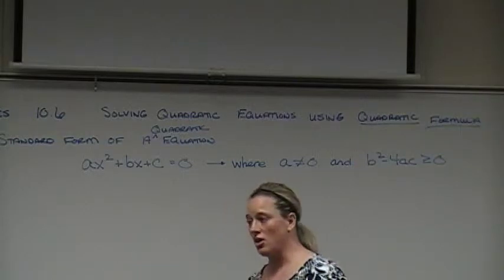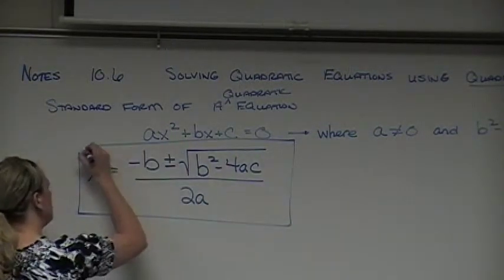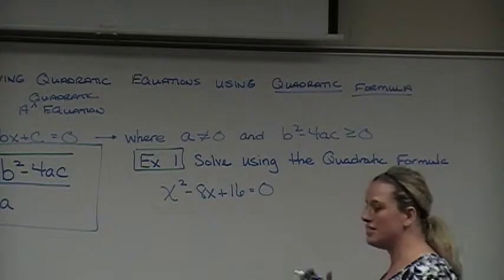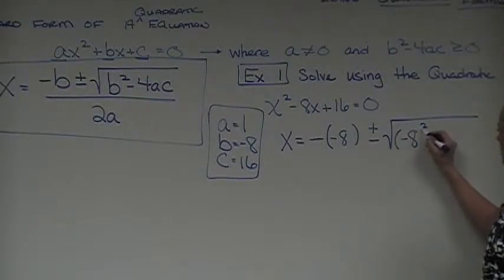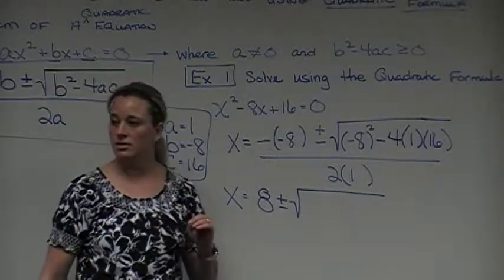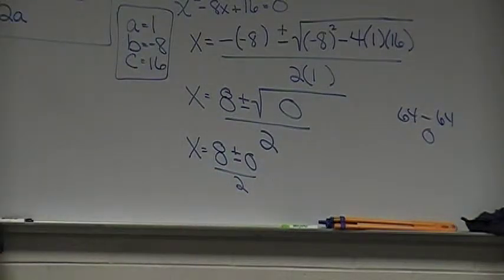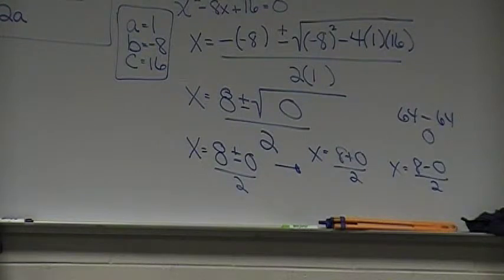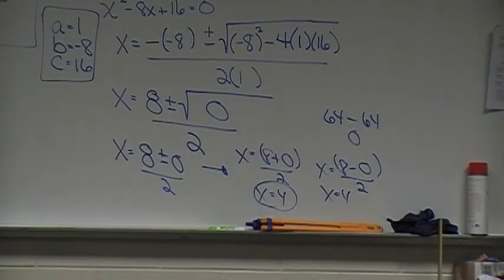LOWELL ALGEBRA 1 10.6 Notes Part 1 of 2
Homework: 10.6 (#3-15 odd, 46, 47)